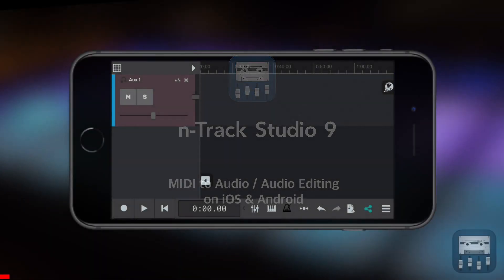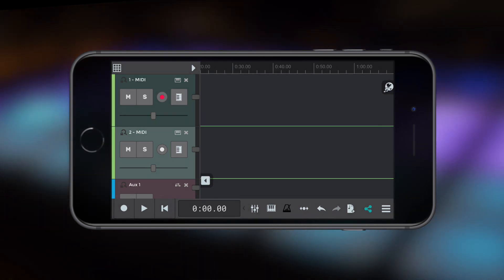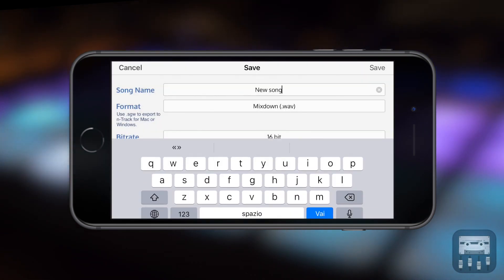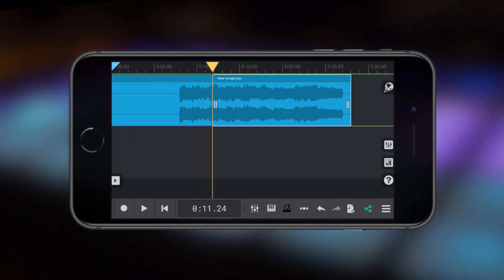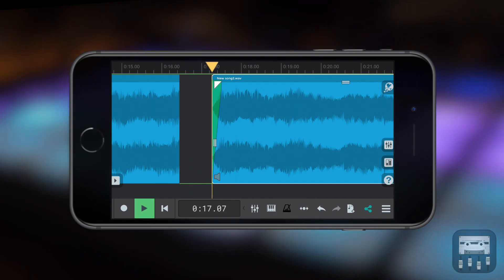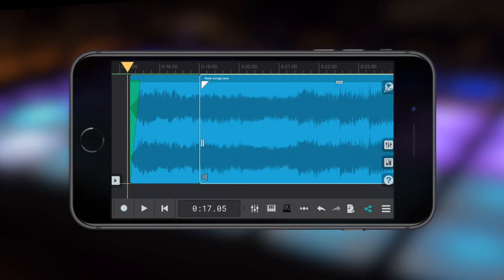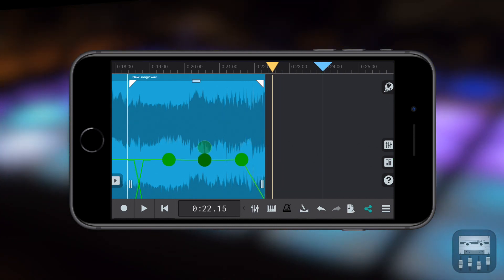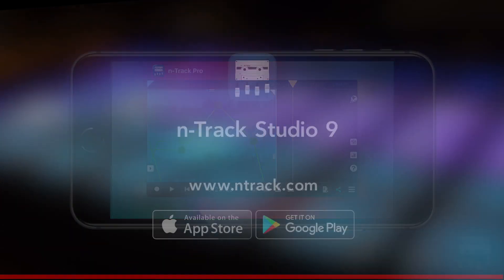How to Create Samples & Audio Editing on iOS & Android | n-Track Studio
Here's a short how-to video on creating an audio sample from MIDI tracks. We also look at some of the issues that might occur when editing the created audio file!
We explore adding instruments and importing audio, as well as removing audio parts, the Slice tool, the Fade widget, Crossfading, the Draw Volume Envelopes tool... and a bit more!
You can make music with n-Track Studio on Android, iOS, Mac & Windows -